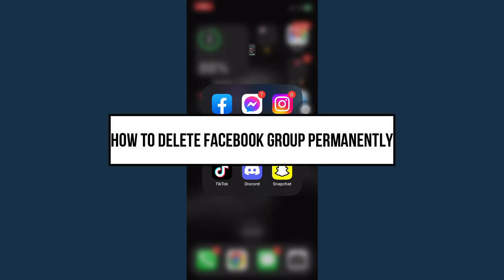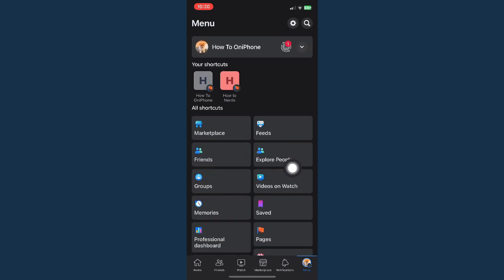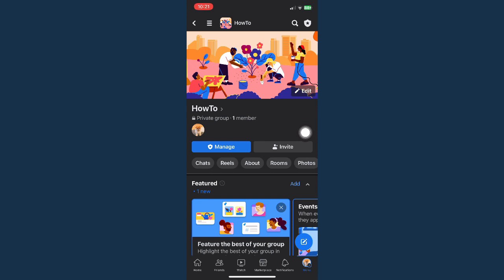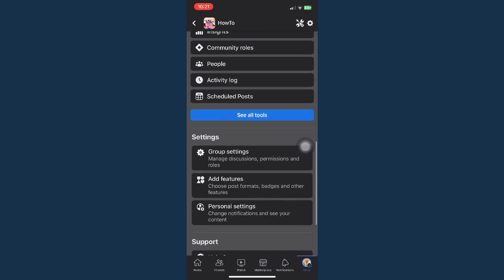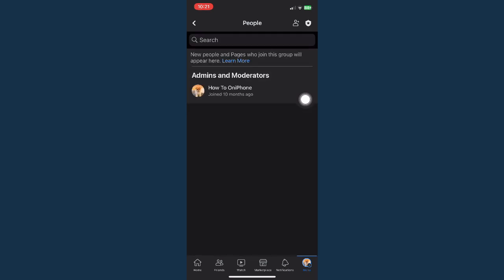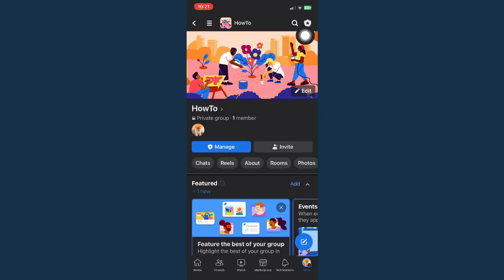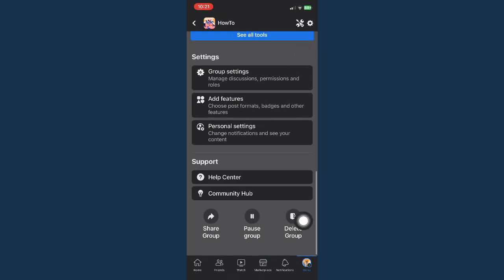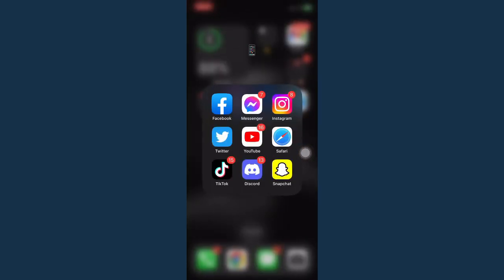How To Delete Facebook Group Permanently (2023)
Learn‎‎‏‏‎ ‎How To Delete Facebook Group Permanently

In this video I will show you‏‏‎ ‎how to delete facebook group permanently